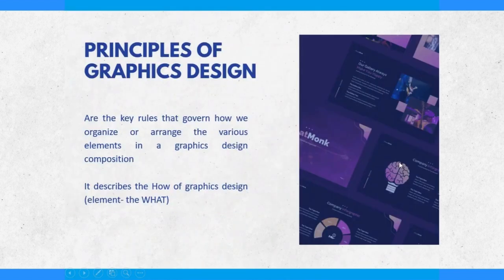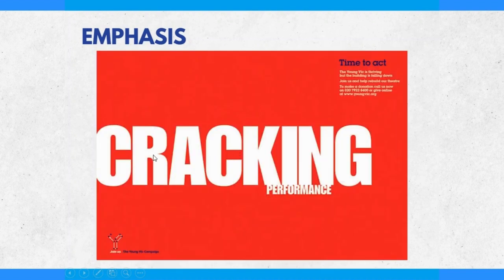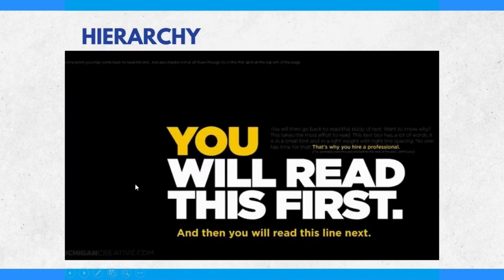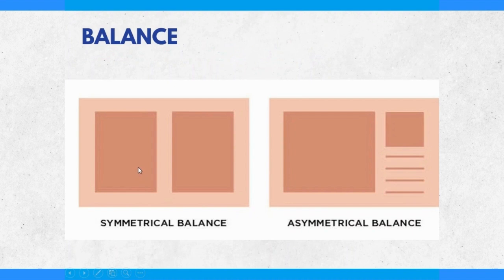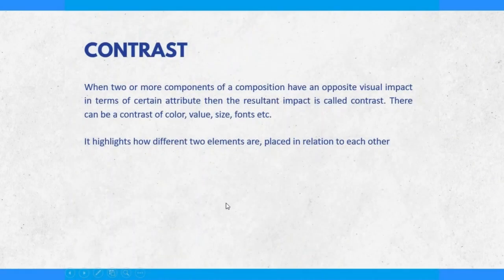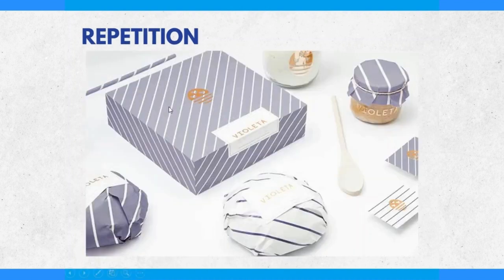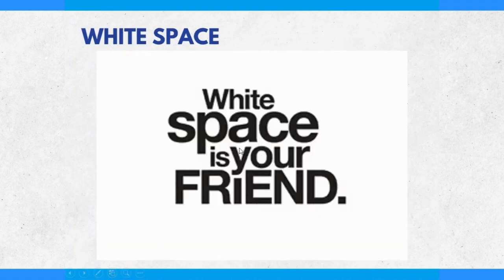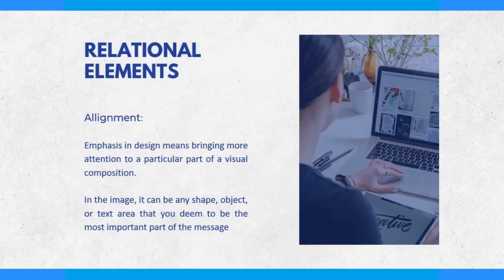PRINCIPLES OF GRAPHICS DESIGN 1 || Graphic Design for Beginners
Title: Principles of Design (part 1)

Description:

Welcome to this tutorial on the "Principles of Design"! In this comprehensive guide, we'll delve into the fundamental principles that underpin great design. Whether you're an aspiring designer or a seasoned pro looking to brush up on your skills, this video will provide valuable insights to elevate your work.

In this video, you'll learn about:

Contrast: How to use differences in color, size, and shape to make important elements stand out.

Repetition: The role of consistency and how repeating design elements can create harmony and unity.

Alignment: Techniques for ensuring your designs are organized and visually appealing.

Proximity: How to position elements in relation to each other to create a cohesive and balanced layout.

Balance: Understanding symmetrical and asymmetrical balance to achieve a visually pleasing design.

Hierarchy: How to guide the viewer’s eye and emphasize key information through size, color, and placement.

We’ll break down each principle with easy-to-follow explanations, real-world examples, and actionable tips to help you apply these concepts to your own projects. Whether you’re working on graphic design, web design, or any other creative field, mastering these principles will enhance your ability to communicate effectively and create stunning visuals.

Got questions or specific topics you want to see?

Happy viewing!

Music/soundtrack